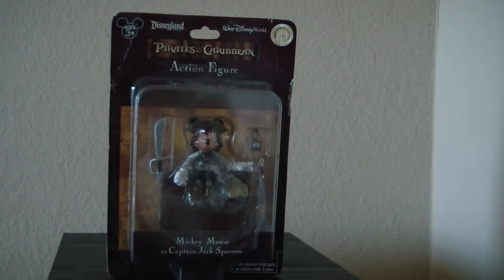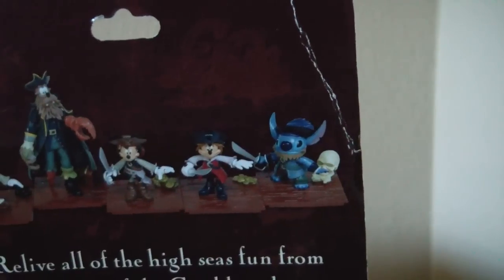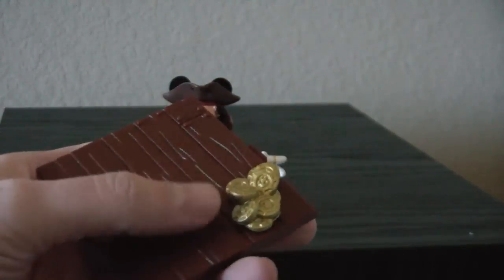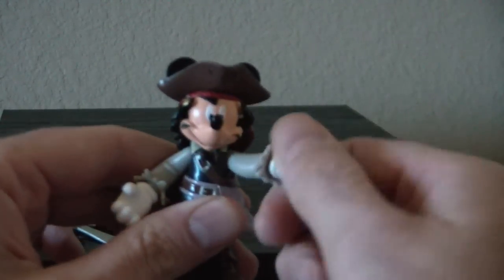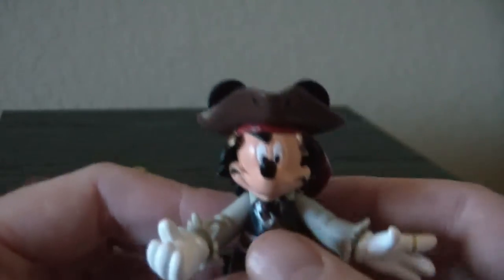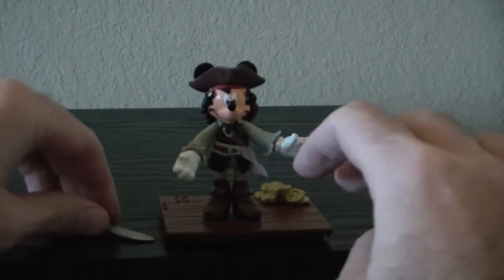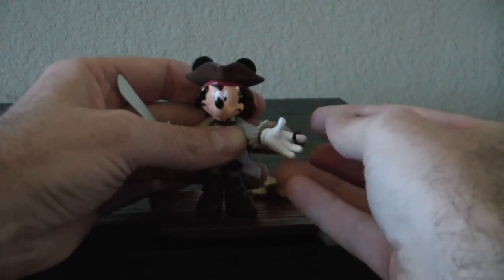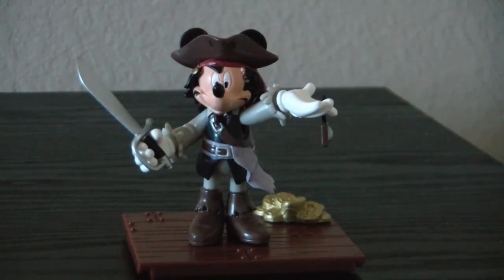Disney Pirates Of The Caribbean Mickey Mouse as Captain Jack Sparrow Figure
A figure of Mickey Mouse as Jack Sparrow. This is a line sold at Disney Parks and some Disney stores.